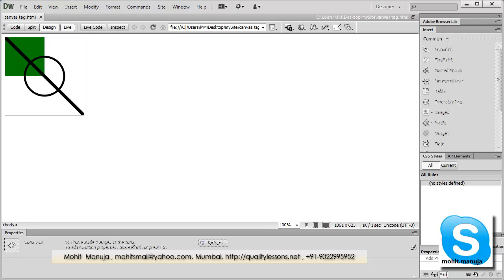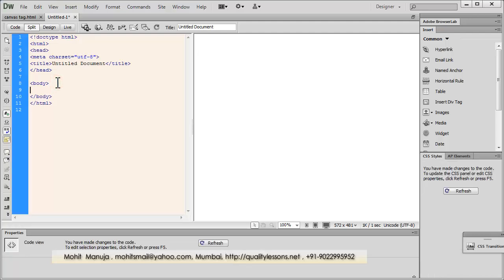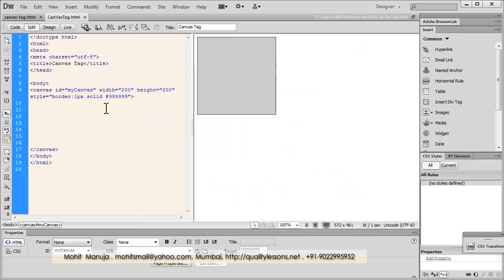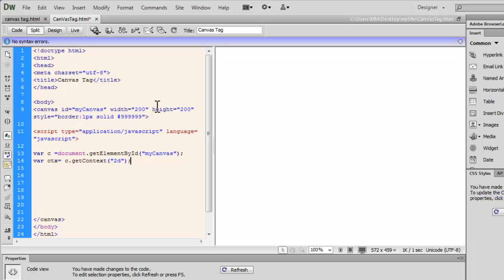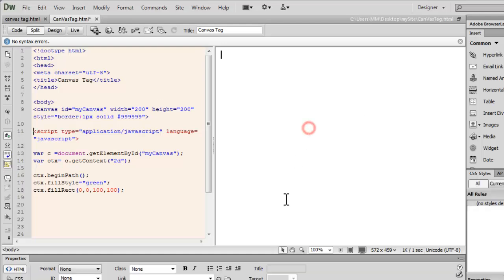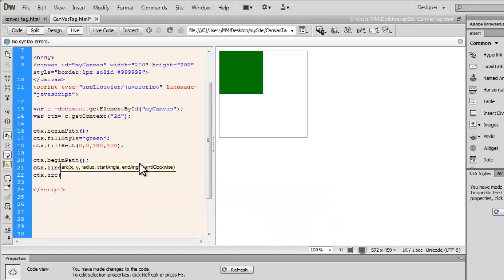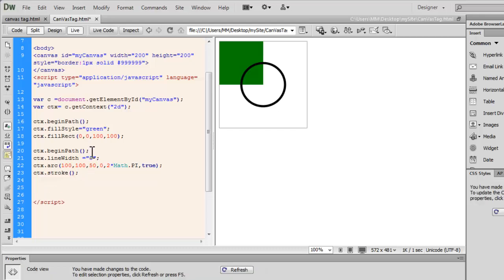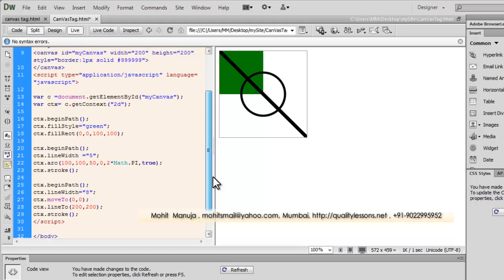Dreamweaver tutorial:The HTML 5 Canvas Tag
What is a Canvas?
The HTML5  Canvas  element or Tag is used to draw graphics, on the fly, via scripting (usually JavaScript).

The -canvas- element is only a container for graphics. You must use a script to actually draw the graphics.

Canvas has several methods for drawing paths, boxes, circles, characters, adding images. and drawing gradients etc

Browser Support:
Internet Explorer 9+, Firefox, Opera, Chrome, and Safari support the Canvas element.

Note: Internet Explorer 8 and earlier versions, do not support the  canvas element.

Mohit Manuja
Conducting Online and Offline Training in web development at Mumbai, India

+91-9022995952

skype me on mohit.manuja